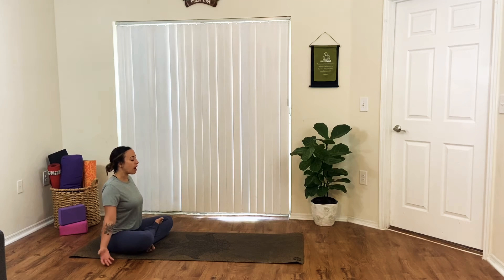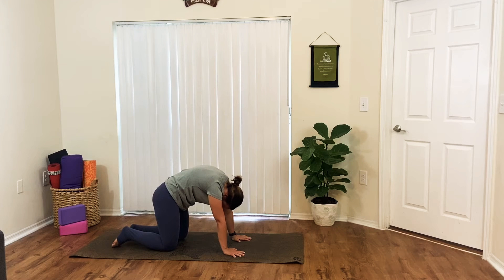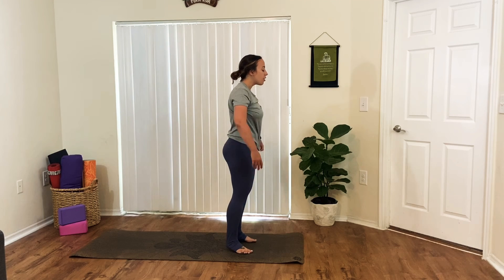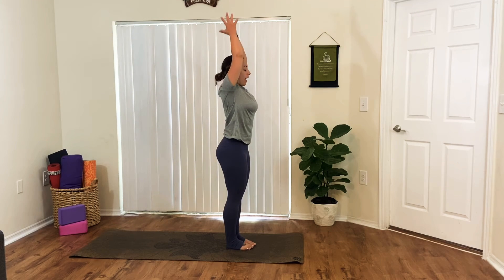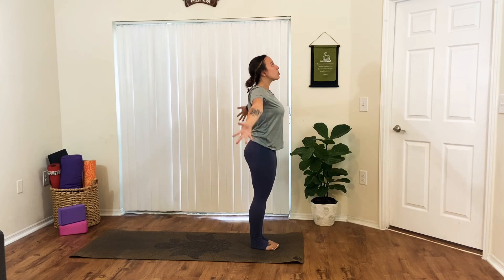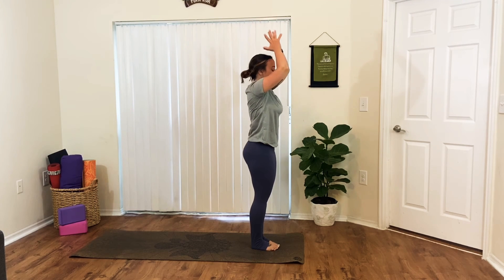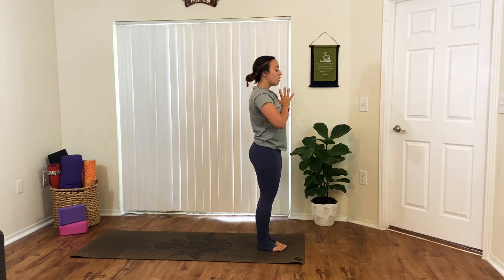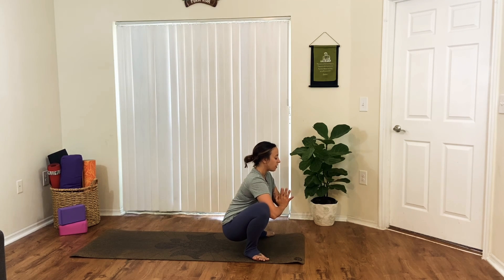15 Minute Sun Salutation Flow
This quick 15 minute flow is a wonderful morning practice to get the blood circulating and the body energized.